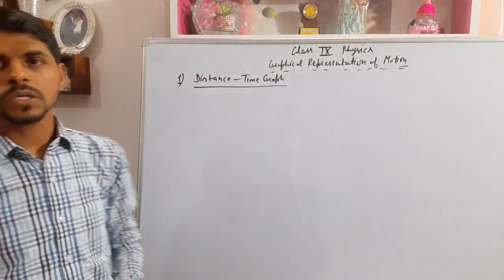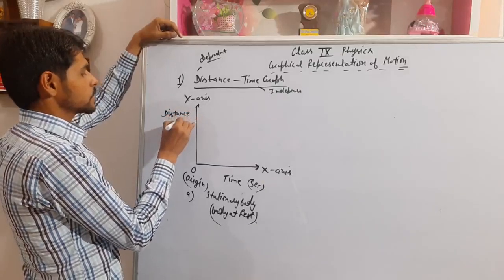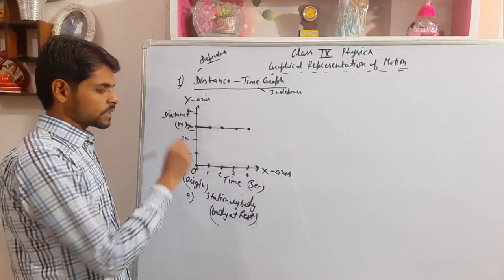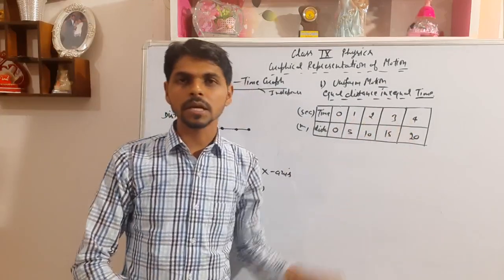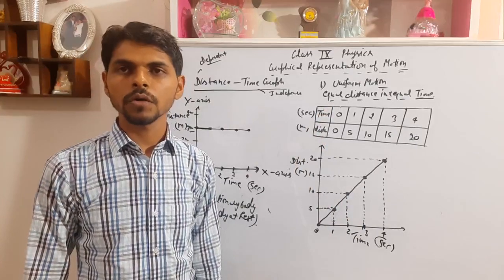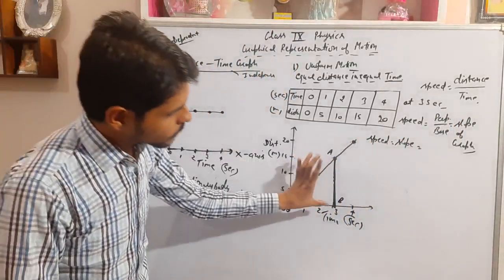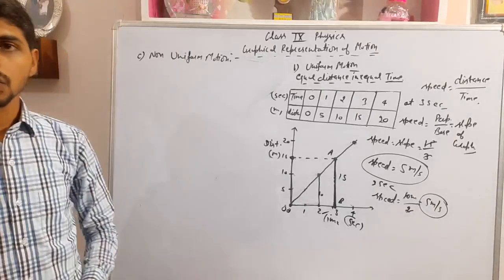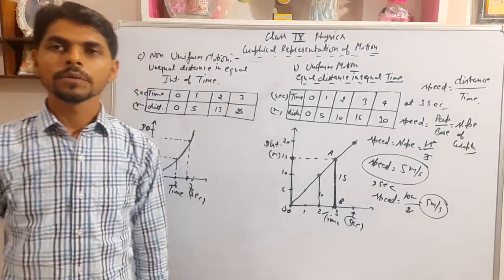Class 9 physics Distance time graph...